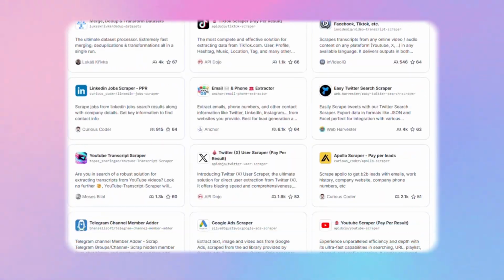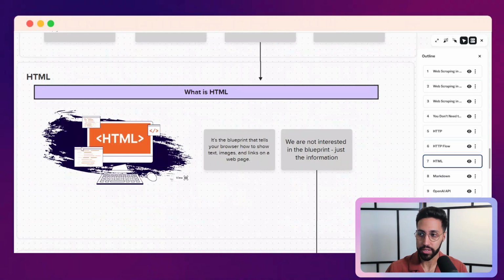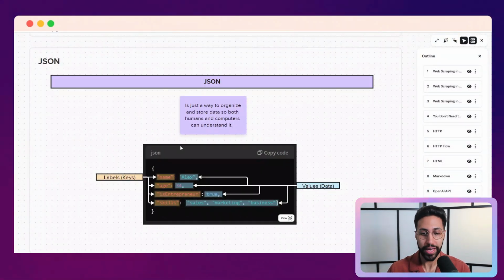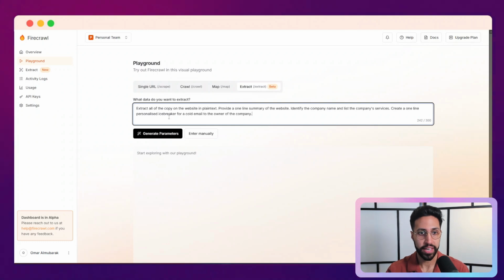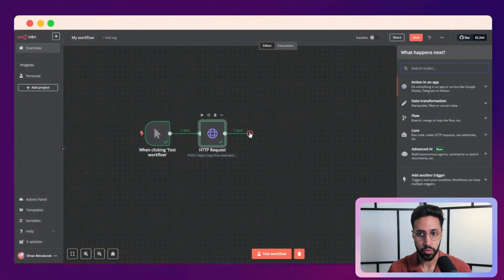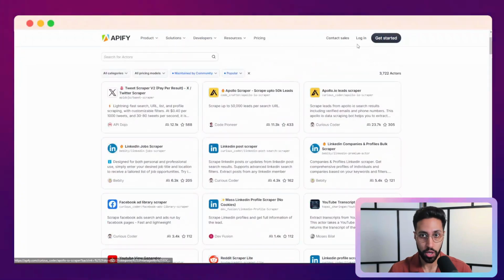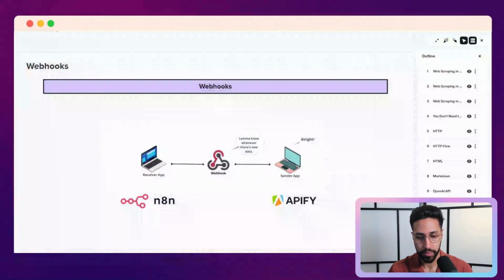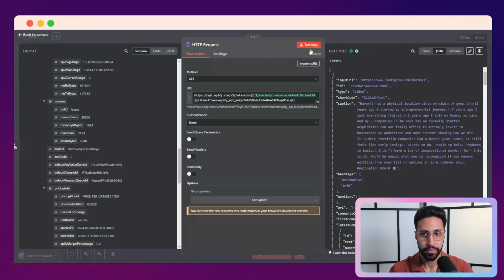How I Unleashed an Army of 1,000 AI Web Scrapers! (No Code, n8n)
📌 Join my free Skool Community to learn how to use AI agents in Your Business

Want to scrape web pages effortlessly without writing code? In this video, we break down:

✔️ How to scrape web pages using n8n, Firecrawl, and Apify– beginner-friendly
✔️ n8n vs. Firecrawl vs. Apify – which tool is best for your needs?
✔️ Automate data extraction for personalized outreach & business workflows
✔️ Full no-code tutorial on setting up web scraping with n8n

00:00 n8n Web Scrapping Overview
01:19 n8n Web Scrapping
10:33 n8n & Firecrawl
22:08 n8n & Apify